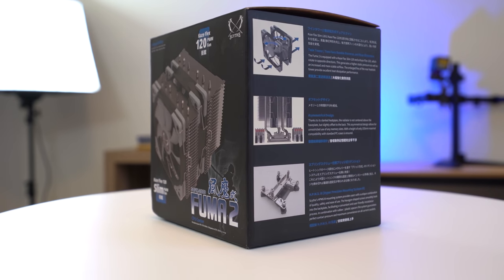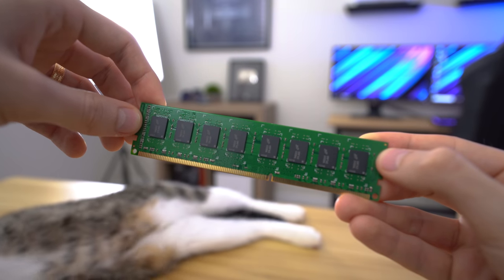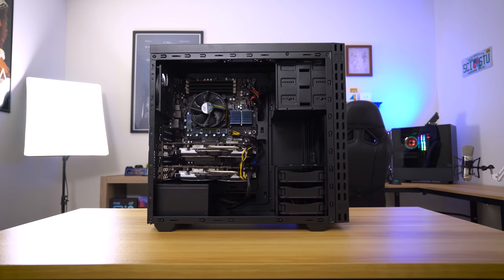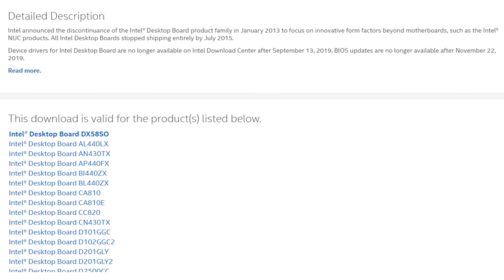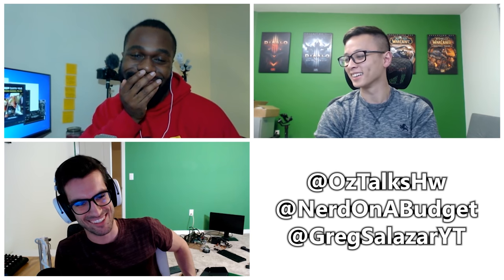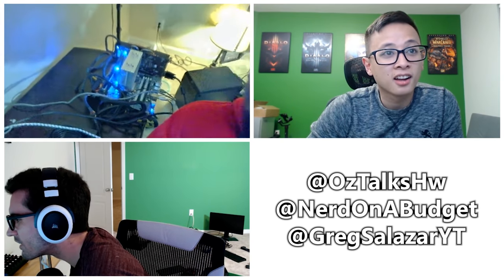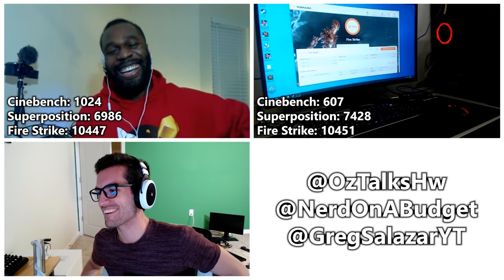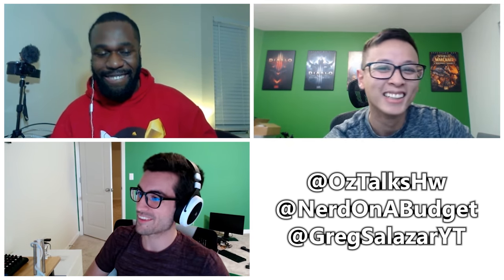I Took a HUGE Chance on This $300 PC Build – eBay Blitz S1:E2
Who will win Season 1 of eBay Blitz? Find out in this video!

Check out Ozi's latest eBay Blitz video: youtu.be/w77Xq0gVtMI

2x Pixio PX275h IPS Monitors